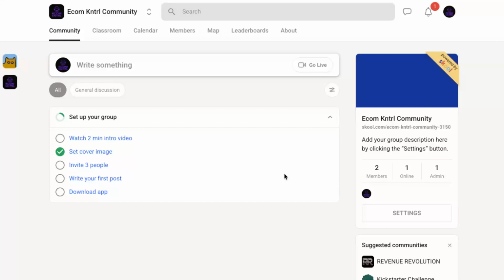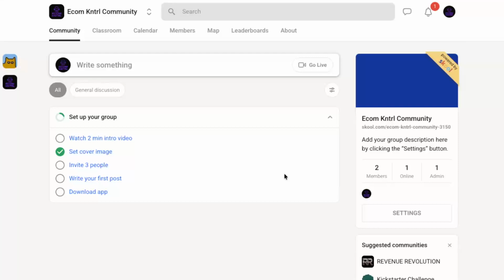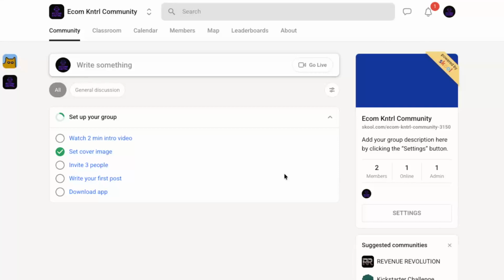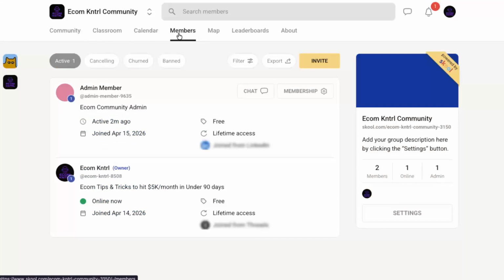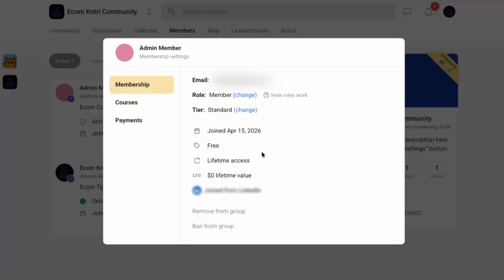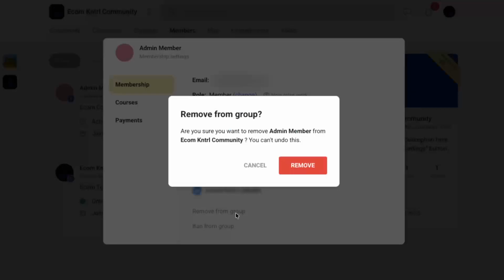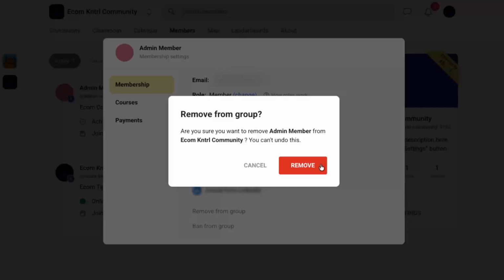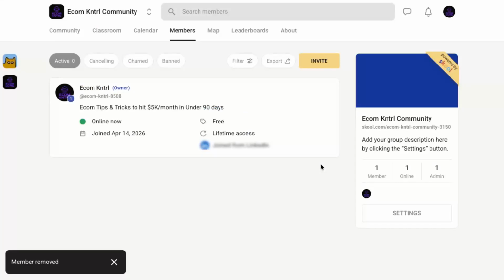How to Remove a Member from Skool Community (2026) | Step-by-Step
Learn how to remove a member from Skool Community using the most current method available in 2026. In this tutorial, you'll see exactly where to find member management settings, how to kick or ban a member from your group, and what happens to their access after removal. Whether you're dealing with a rule-breaking member or simply cleaning up your community, this process is straightforward once you know where to look. This is the updated method that works with Skool's current dashboard layout. No outdated steps, no guesswork. Follow along and you'll have it done in just a few minutes.